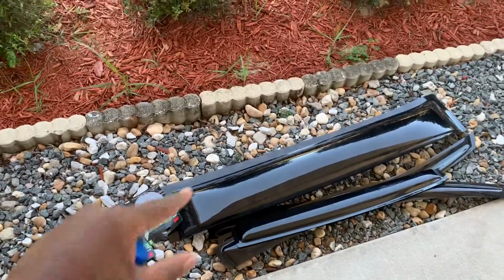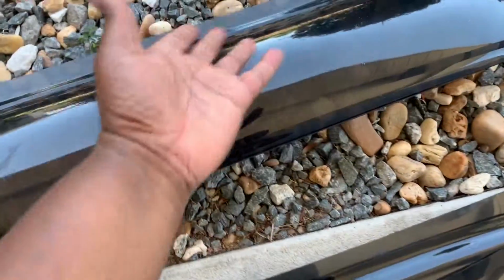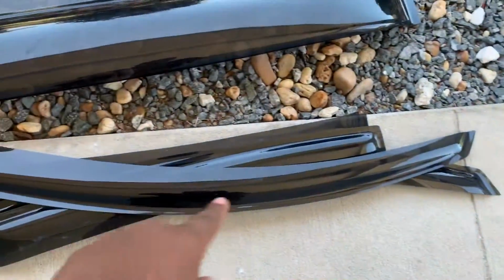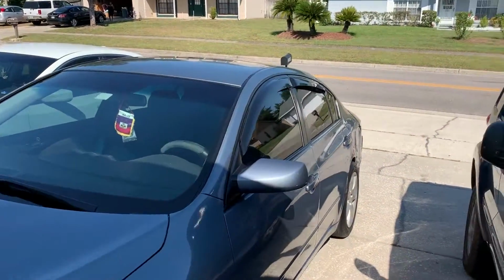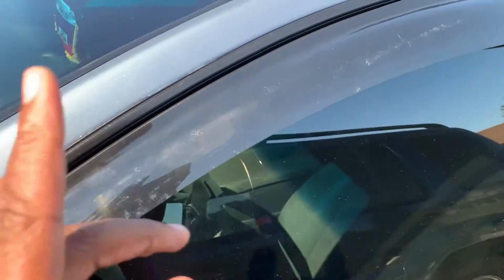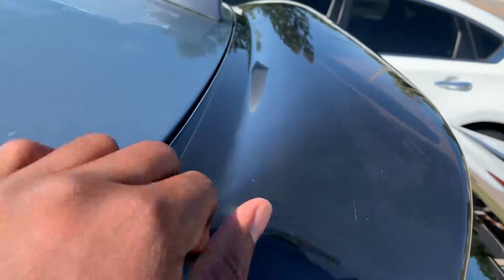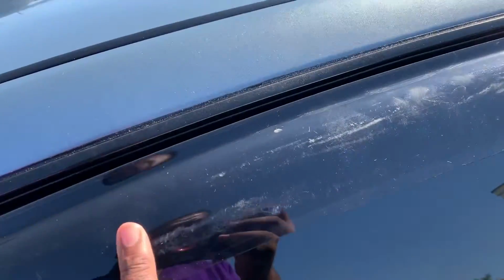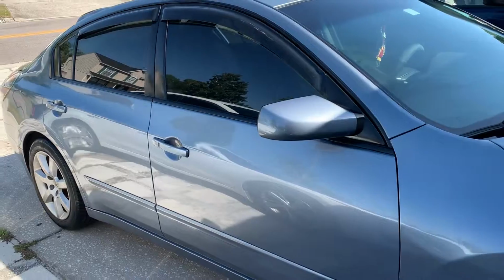MY NISSAN ALTIMA BUILD PART 5: PUTTING MY VISORS BACK ON!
hey guys welcome back to another video. today i am putting back on my visors on my 2010 nissan altima. i really missed the look. and i forgot how sexy the car looks with it on.

-Next Goal: 1,000
-End Of Year Goal: 10,000
-Main Goal: 1,000,000